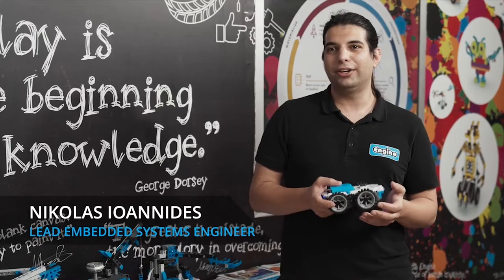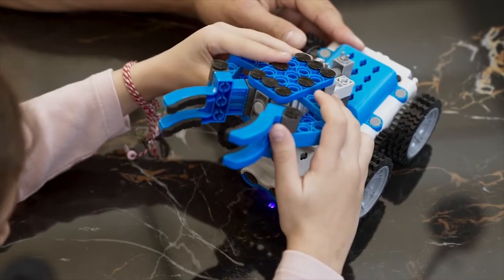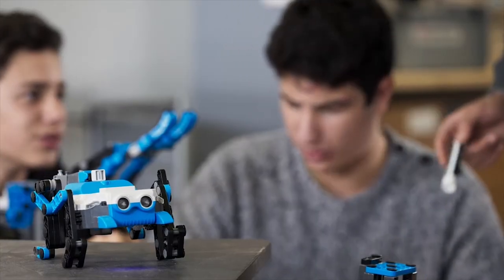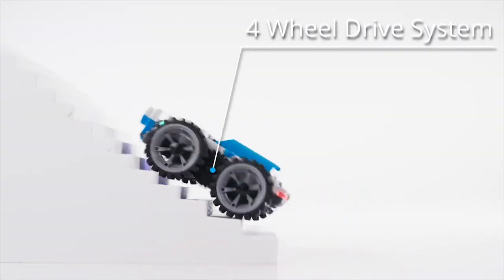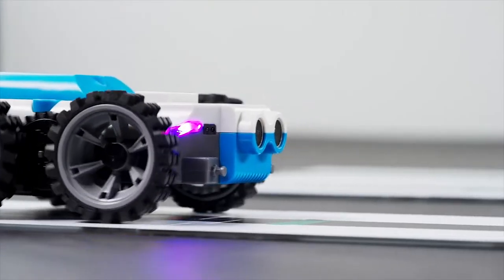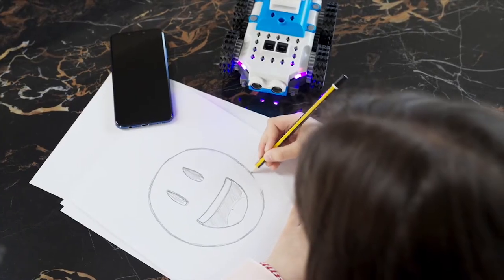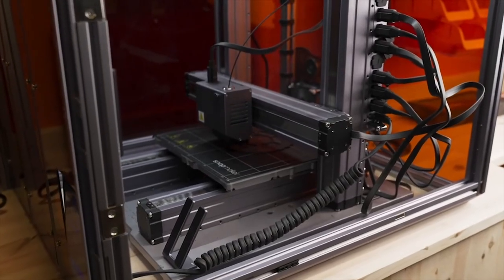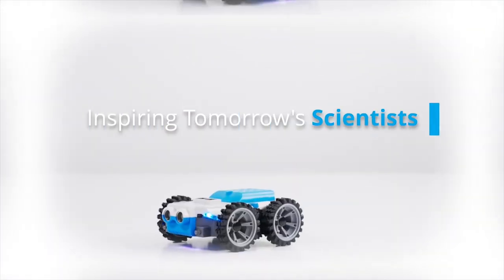GinoBot™ - Inspiring the inventors of the future by GinoBot - Kickstarter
Engino integrates science, technology, engineering, and mathematics into the latest programmable robot. GinoBot is a tool with unlimited expansion potential for discovering STEM disciplines, computational thinking, and digital literacy with a fun, hands-on experience.

From a plug-and-play robot to high-end coding and electronics, the progression of skills with GinoBot is unlimited. Children ages 6+ can build simple, or complex models with GinoBot’s scalable, compatible design.